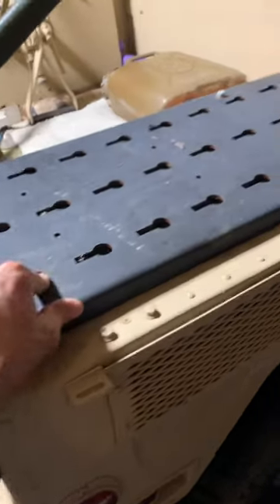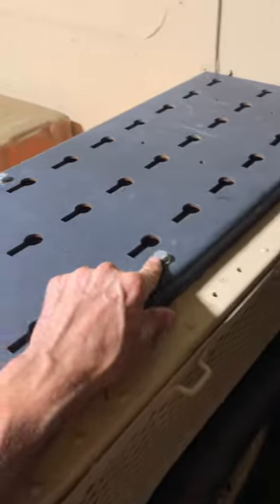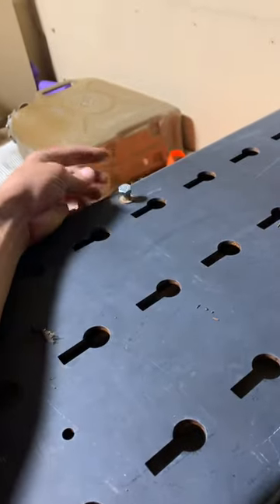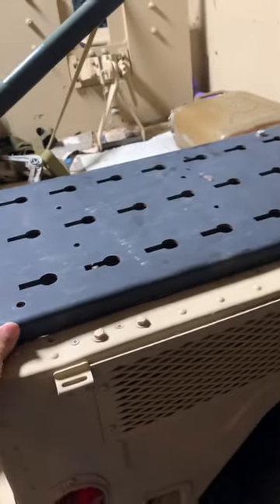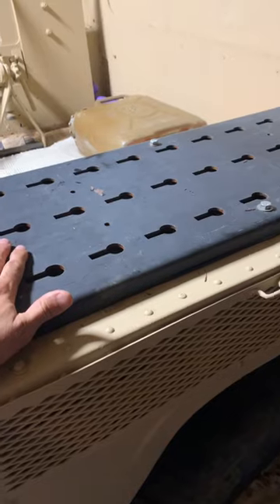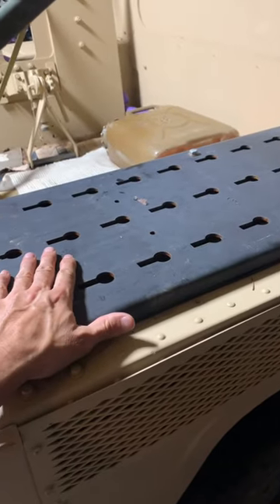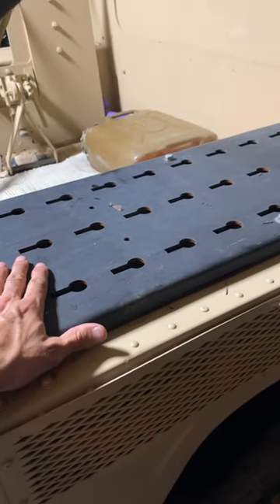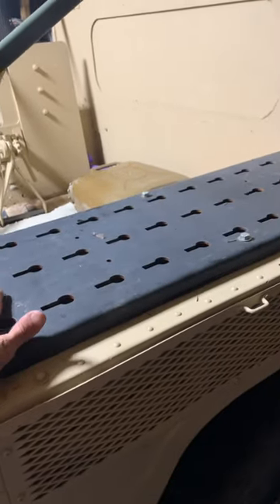Getting the Battlewagon 3 ready for an Army training exercise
“This site contains affiliate links for which I may be compensated” “This site contains affiliate links for which I may be compensated” A couple of times a year the Green Beret training cadre asks us for "gun truck support" for their Robin Sage training program.

You might also like our article 9 Tips for Buying a Used Electric Guitar

Video tools
4k gimble
Wireless Mic